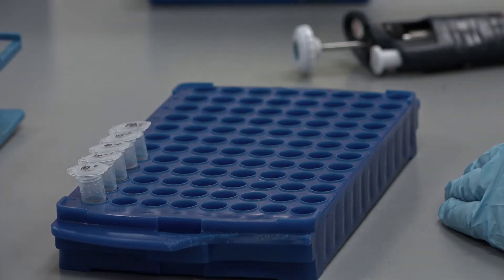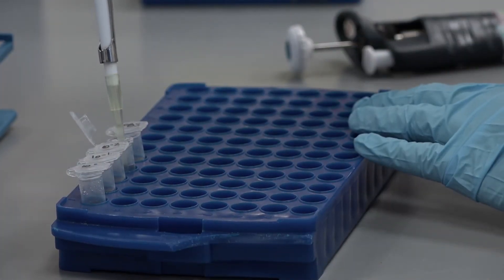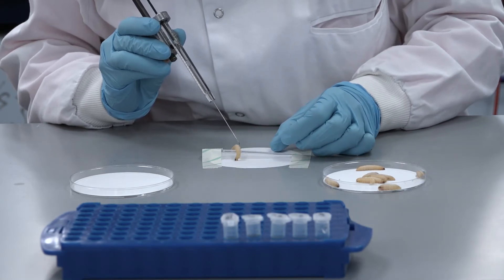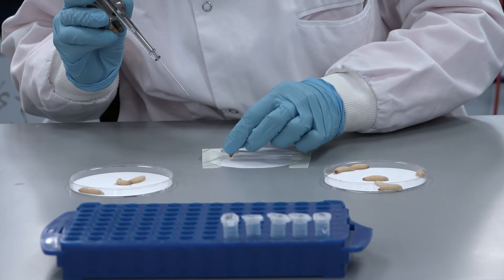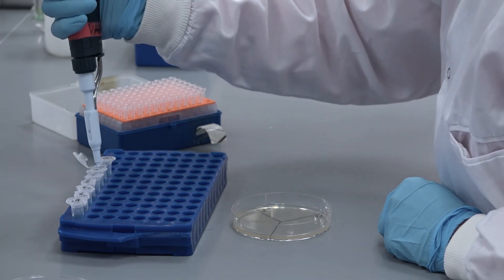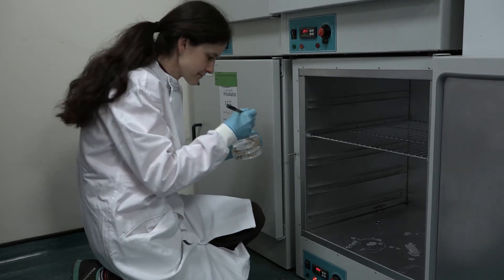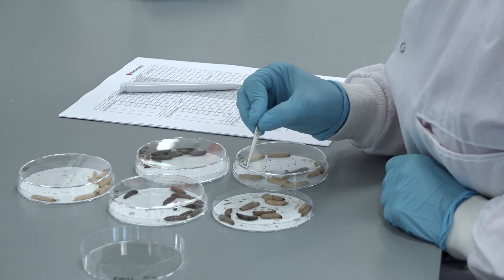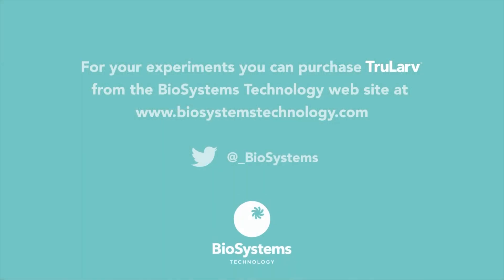03 TruLarv™ Galleria mellonella as an infection model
One of the principal applications of TruLarv™ Galleria mellonella is as an infection model for many clinically important pathogens including Gram negative and Gram positive bacteria, fungal pathogens and some viral pathogens, including select agents. In this five minute video we demonstrate how to use TruLarv™ as an infection model, to determine an LD50.